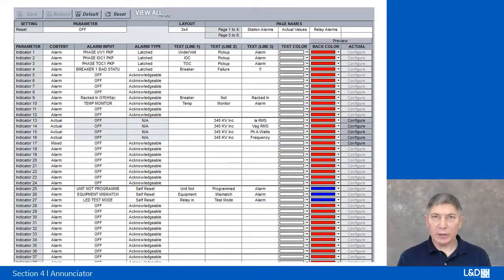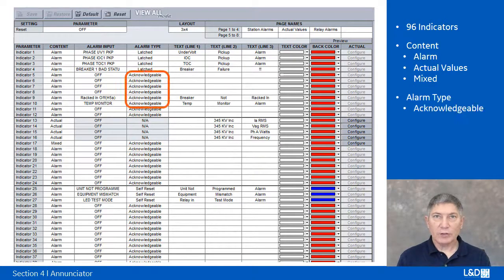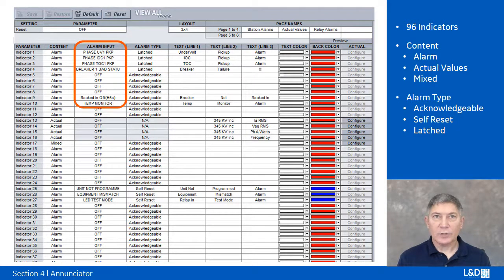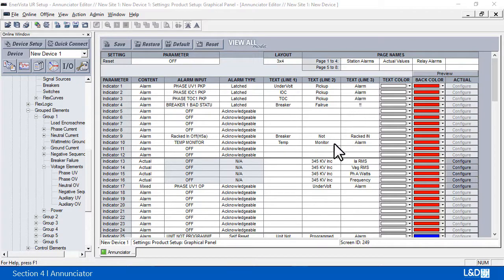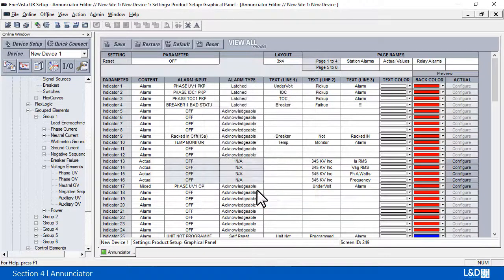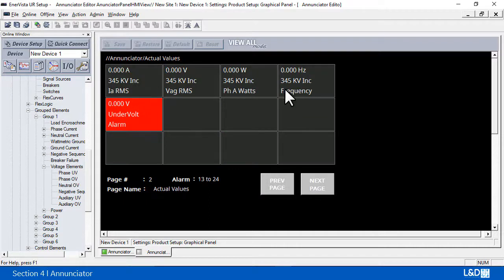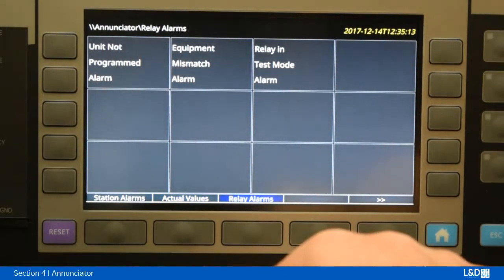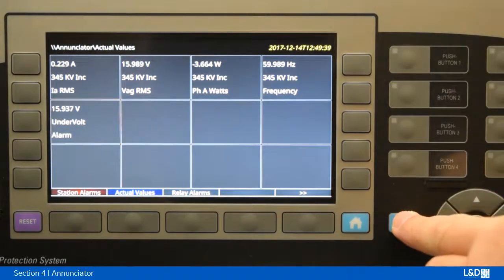UR-1114 l Graphical Front Panel Annuciator Configuration v1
This how-to-video displays the configuration of the UR Graphical front panel Annunciator